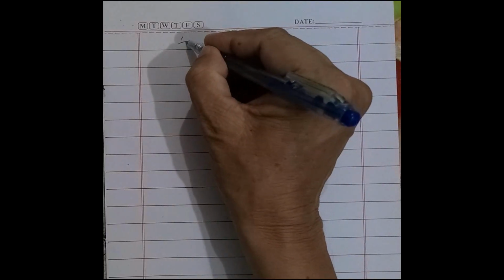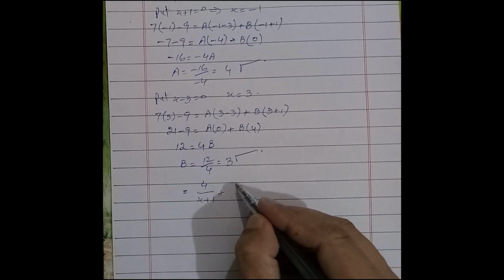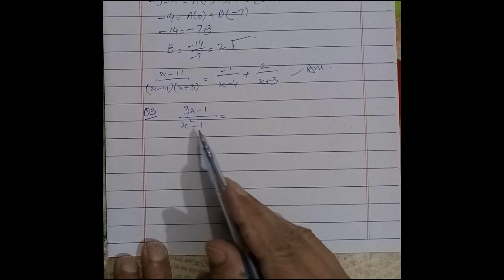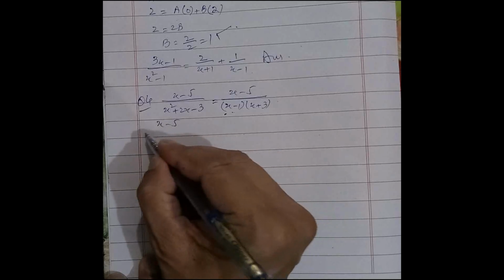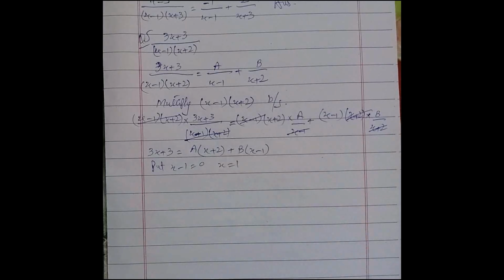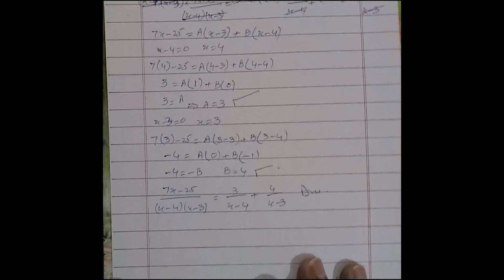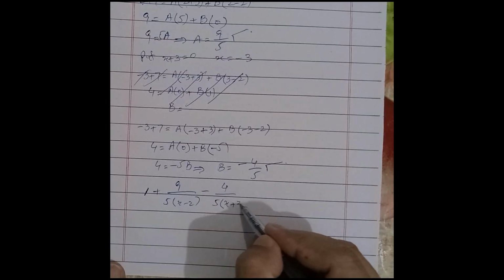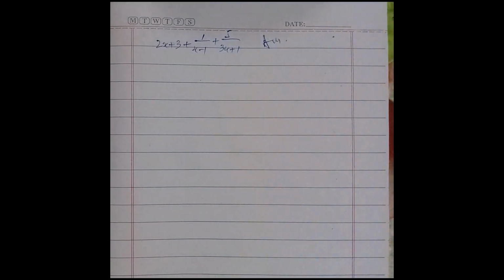Mathematics Ex 4.1 Q 1 to 8 | PTB | Class 10 | Partial Fraction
Aoa Students,
In this video we are going to start chapter 4 which is consists of partial fraction.
Although it can helpful for decomposing complex equations into simpler one through which integration becomes manageable. This technique is useful for solving complex integration.

0:00 - Intro
0:24 - Chapter intro
3:11 - Ex 4.1 Q1
9:21 - Ex 4.1 Q2
15:29 - Ex 4.1 Q3
21:53 - Ex 4.1 Q4
27:06 - Ex 4.1 Q5
32:01 - Ex 4.1 Q6
37:22 - Ex 4.1 Q7
43:31 - Ex 4.1 Q8